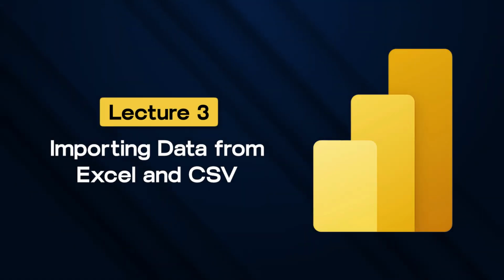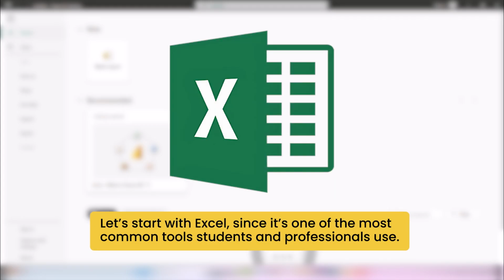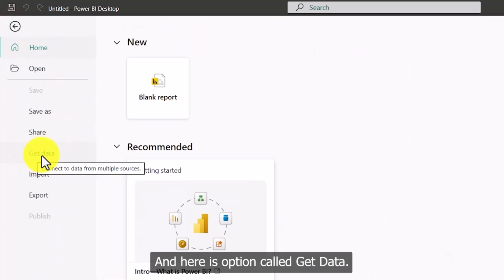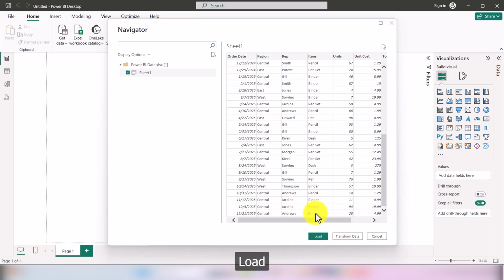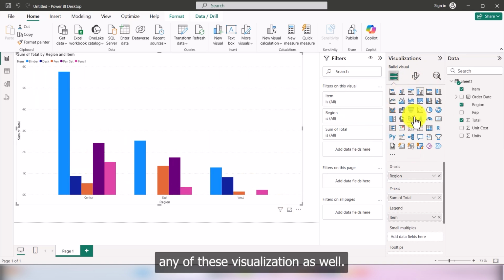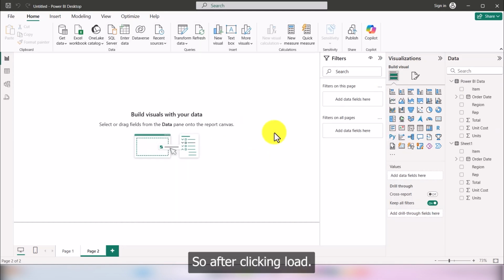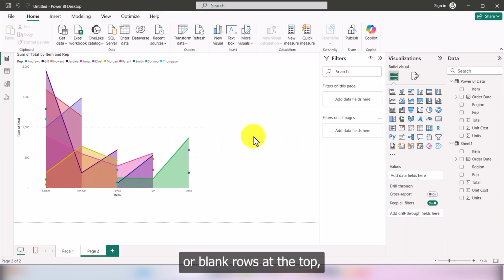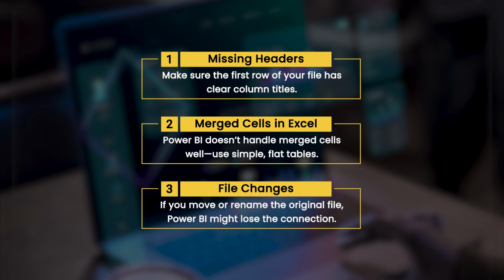Importing Data from Excel and CSV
In this practical session, learn how to import data from Excel and CSV files into Power BI Desktop. These skills are essential for any report or dashboard you build. We’ll cover the Navigator window, common issues to avoid, and what happens behind the scenes after import.

Key Takeaways:

Import Excel and CSV files with ease
Use the Navigator to preview your data
Understand how Power BI stores and displays imported data